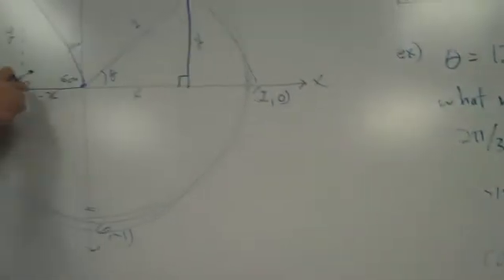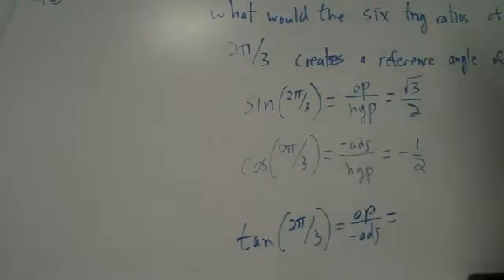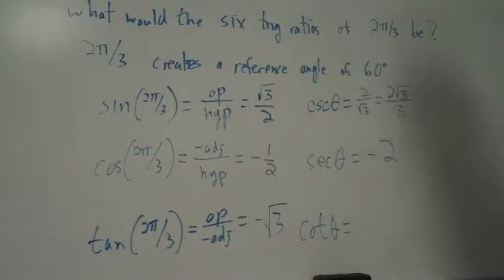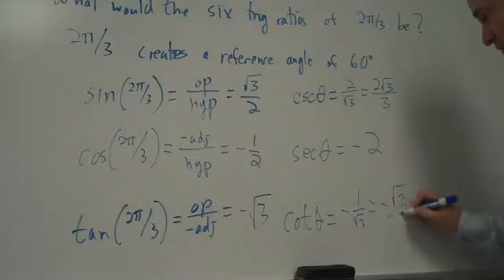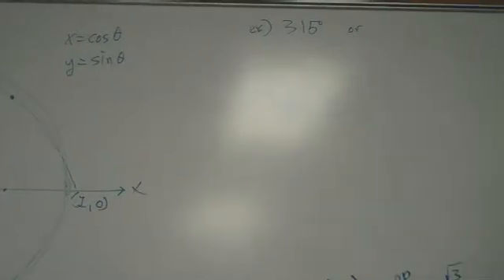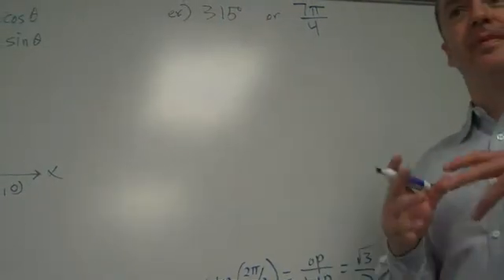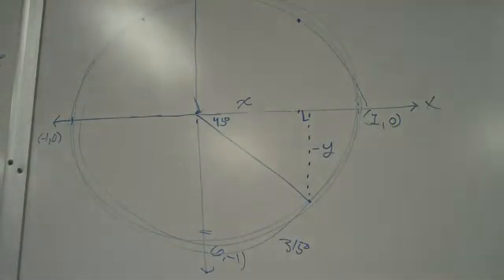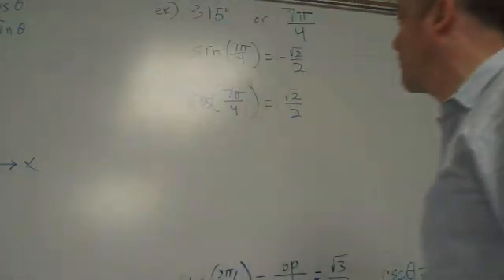Trig on the Unit Circle 3